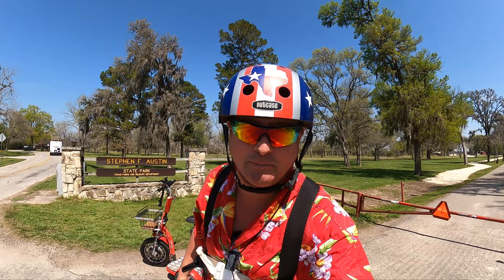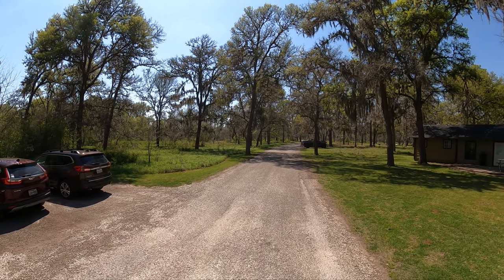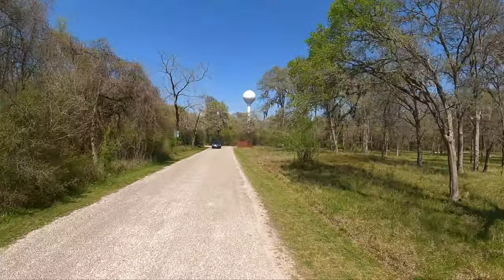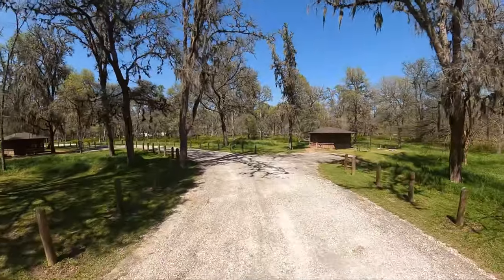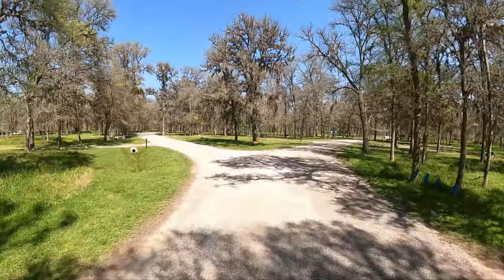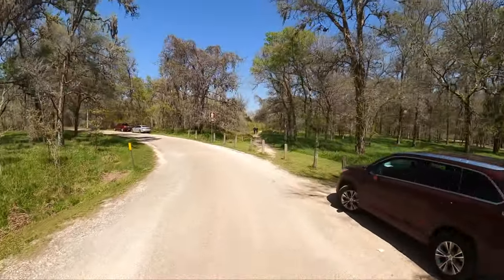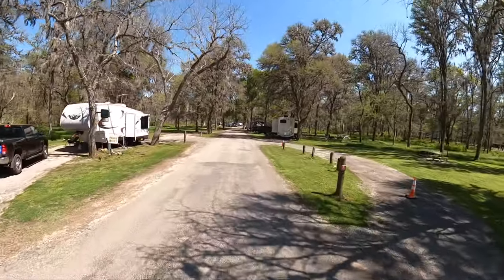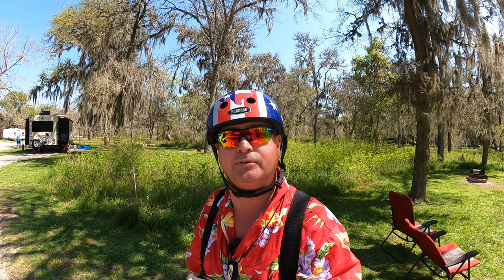Texas State Parks Virtual Tours | Stephen F. Austin State Park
March 2021 found us spending a few beautiful days camping at Stephen F. Austin State Park. Located on the lower Brazos River Stephen F. Austin State Park is tucked away under so many beautiful old Oak trees that are draped with spooky Spanish moss.
In this Texas State Parks Virtual Tour you will see the day use area, the shelter/cabin loop, the two ten camping loops and last but certainly not least the RV camping loop of Stephen F. Austin State Park.
There is so much wild life to be found in  Stephen F. Austin State Park! Everynight we had a small heard of deer pass through camp! This was one of our most favorite parks do shoot the in the Texas State Parks Virtual tours.
Come along with us as we explore Stephen F. Austin State Park!